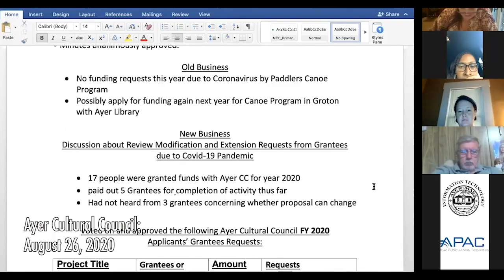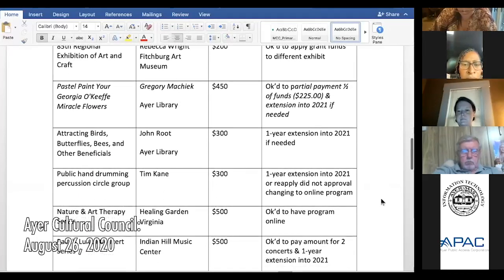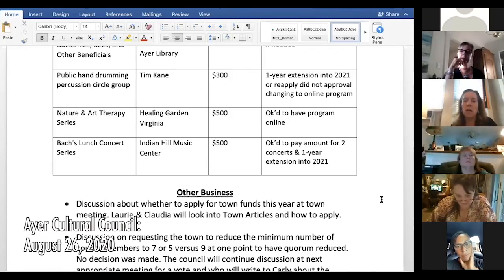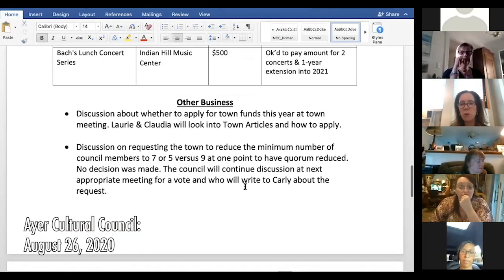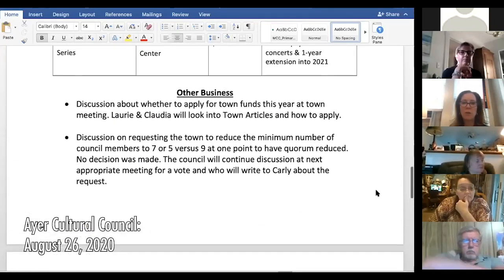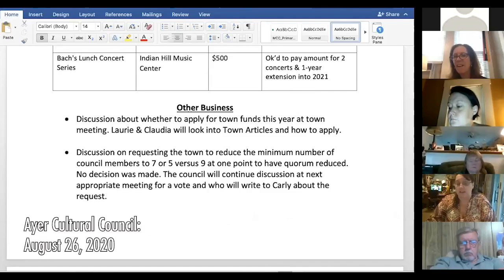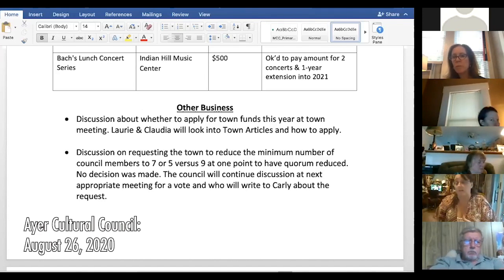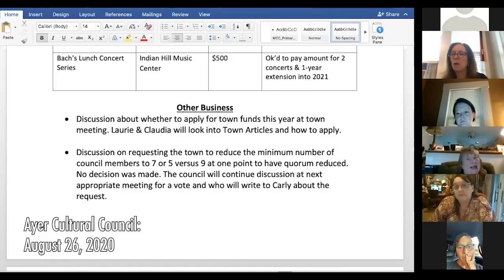Ayer Cultural Council Meeting: August 26, 2020